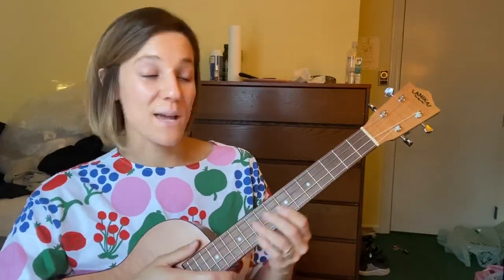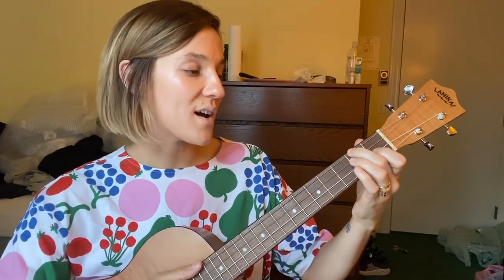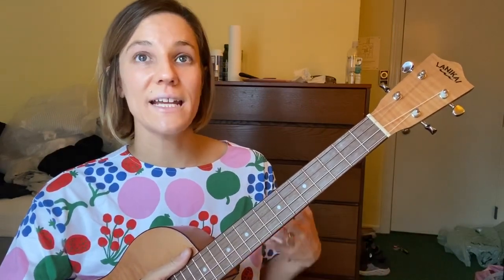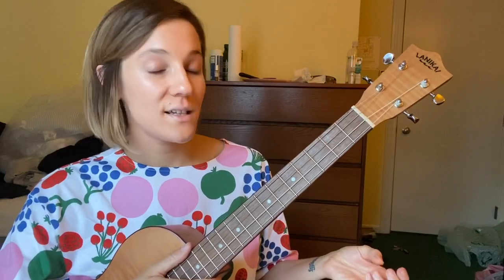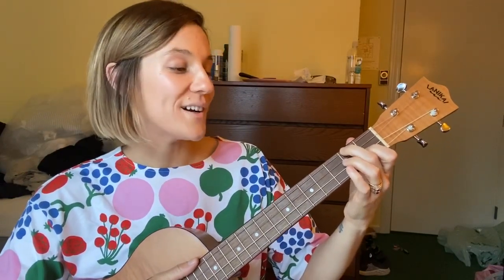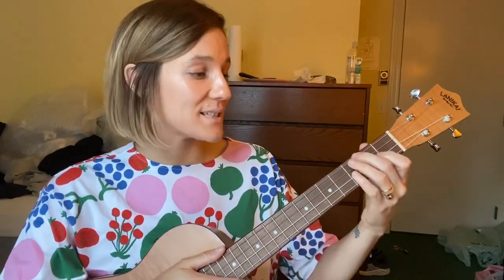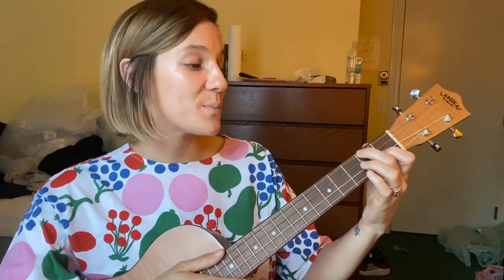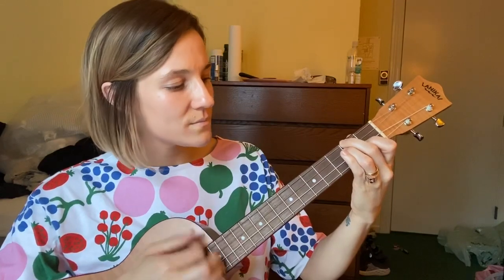How to Strum Better on Ukulele (Easy Tutorial) // Use Rhythmic Accents!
Today's video will show you how to strum better on ukulele by using rhythmic accents! See time stamps below. You can use accents (emphasizing certain beats) to make your playing more sophisticated without having to memorize fancy new strumming patterns. In fact, being intentional with your rhythmic accents can make ANY strumming pattern better, whether it's simple or complex.

In this video, I'm playing my baritone ukulele, but you can practice this strumming concept on any instrument!

*Forgive the buzzing sound on my uke! I have a stray string tail that is making a yucky sound and I haven't addressed it yet!*

As mentioned in the tutorial, I shared a PDF about lyric writing on my website yesterday. and click the "lyric writing" button!

TIME STAMPS:
0:00 - Intro
0:51 - Lyric Writing PDF info
1:20 - Rhythmic Accents Intro
1:49 - Example 1: ¾ Time (no accents)
2:23 - Example 2: ¾ Time (accent on beat 1)
2:55 - Example 3: 4/4 Time (no accents)
3:29 - Example 4: 4/4 Time (accents on 1 and 3)
3:48 - Example 5: 4/4 Time (accents on 2 and 4)
4:06 - Wrap-Up
4:23 - How To Practice Accents
5:17 - Impact on Faster Tempos
6:00 - Advice: Practice with a drum beat (check out DrumGenius)